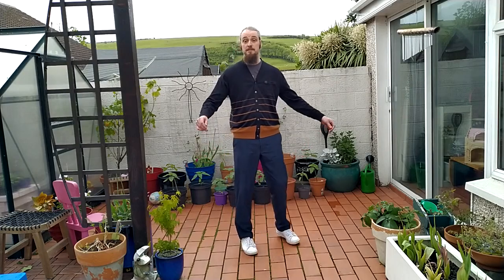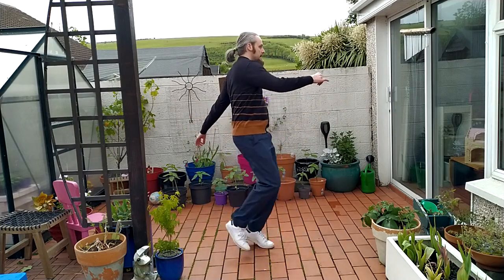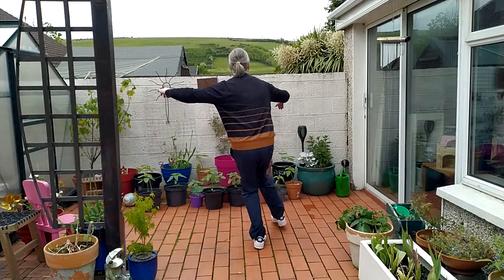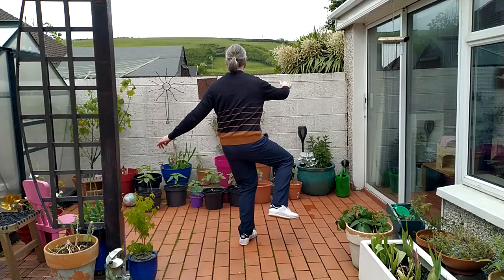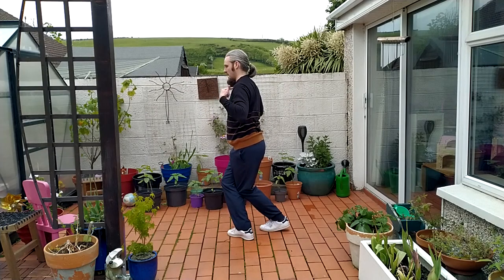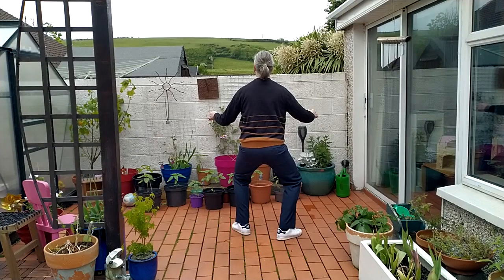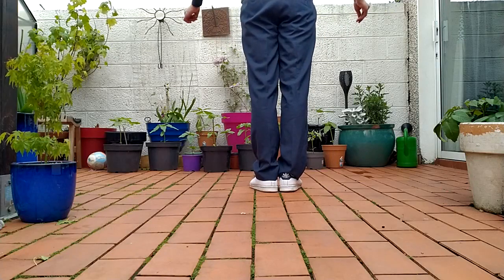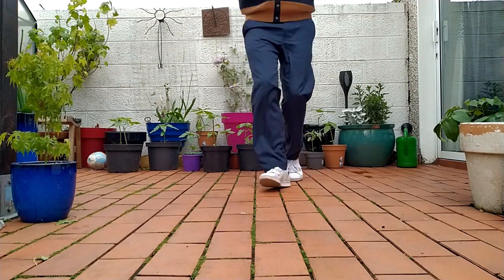A note on Lock Steps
A note on the Jazz Step - Lock Turn.

Great Big Flash Mob - June 18th 2022. All are welcome to join, details on our